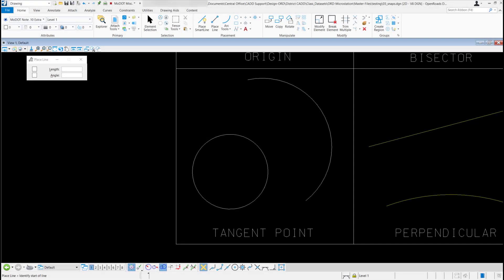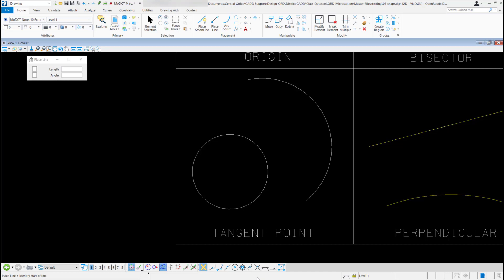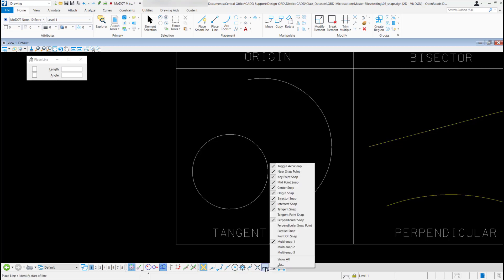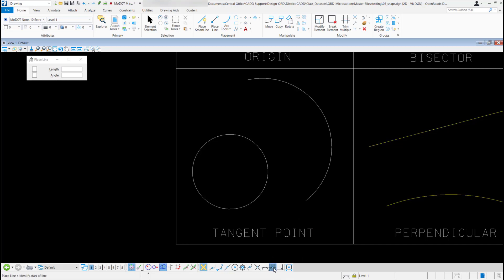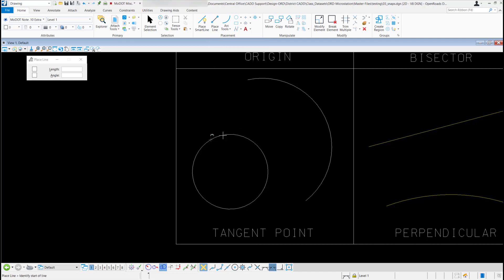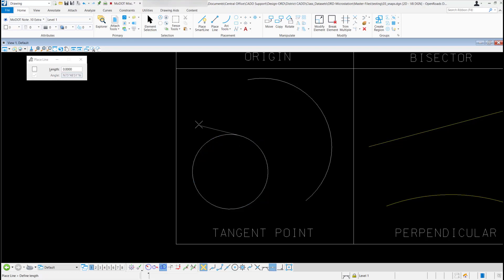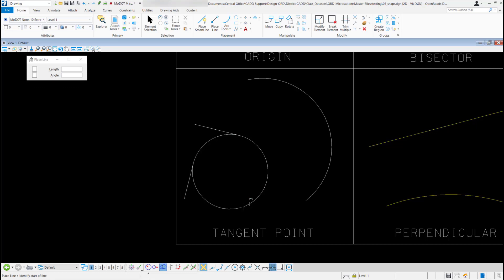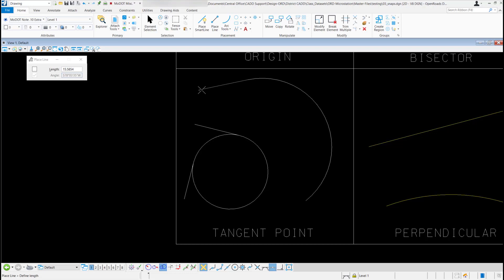ORD - MicroStation - 5.9 - Tangent Point Snap